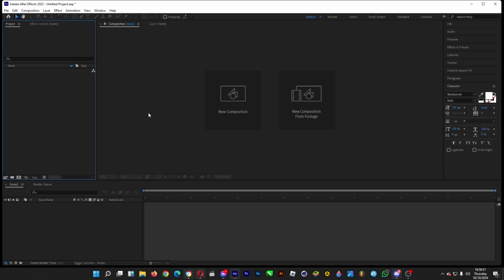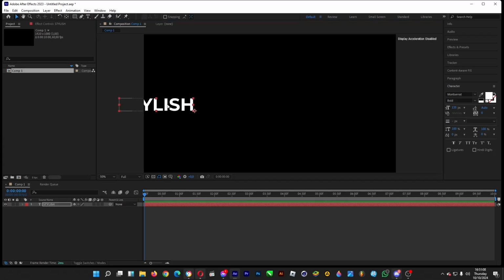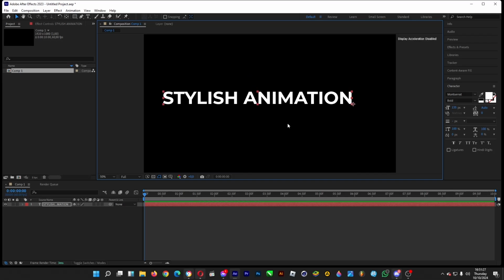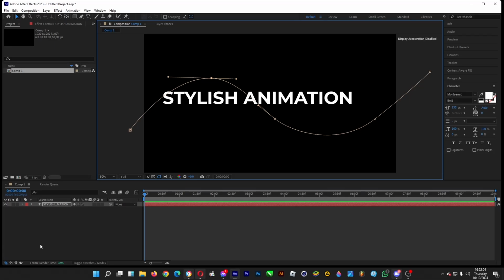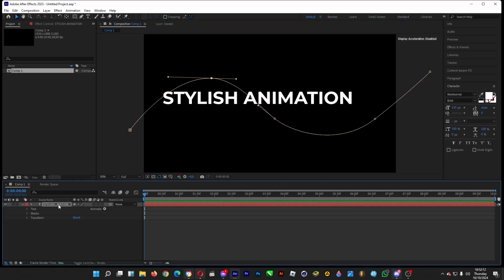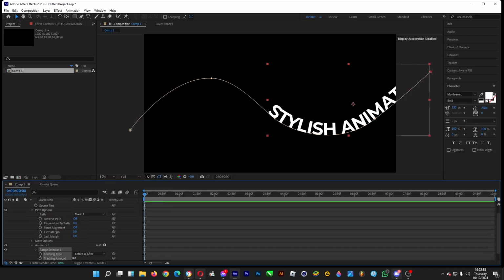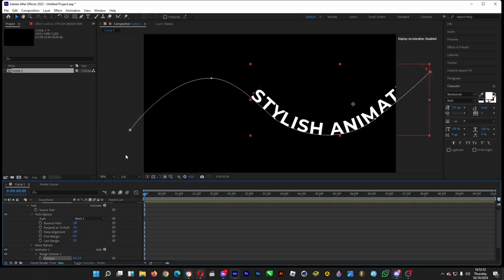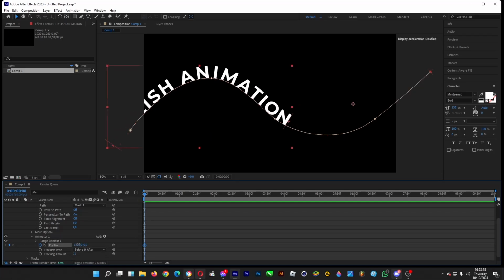Animate Your Text - Make Text Move Along A Path in Adobe After Effects.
This is one of the ways you can animate your text: by making a path and make the text move along that path, for instance a curved path, just like in the tutorial video. It's simple to do. Give it a watch.